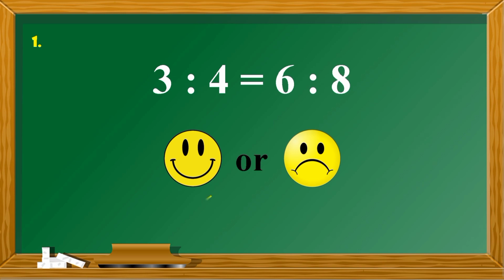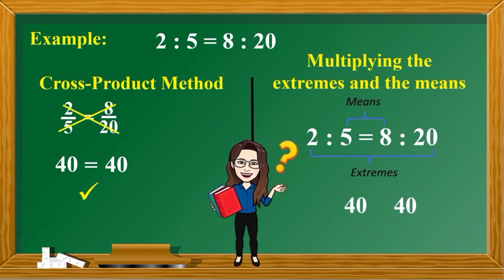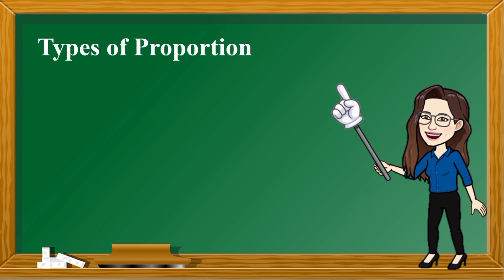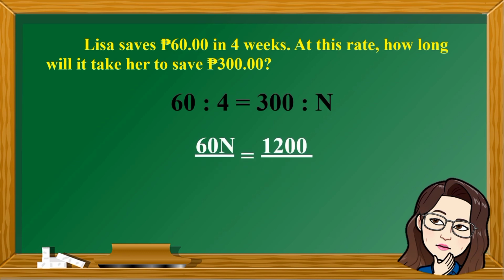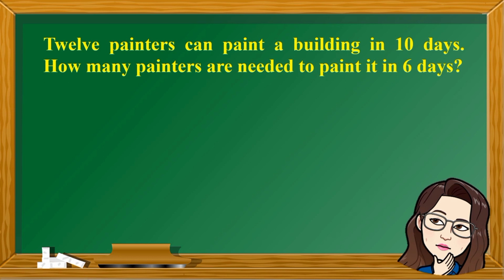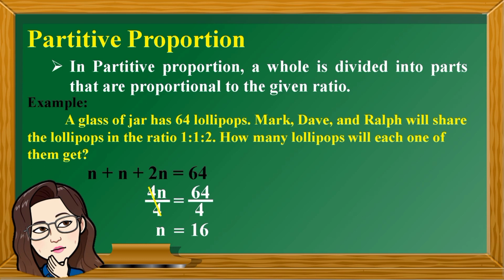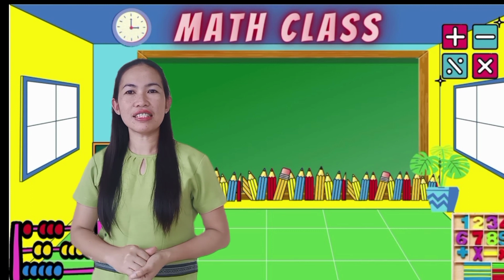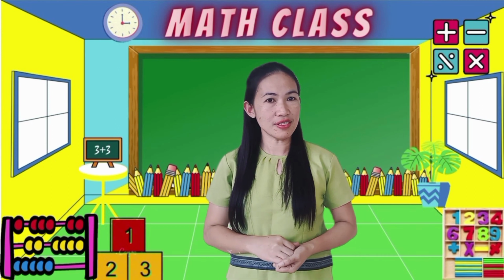Ratio and Proportion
Video lesson in Math 6, Ratio and Proportion.